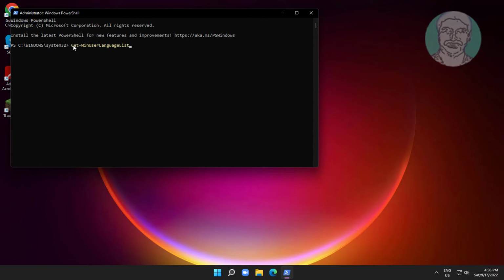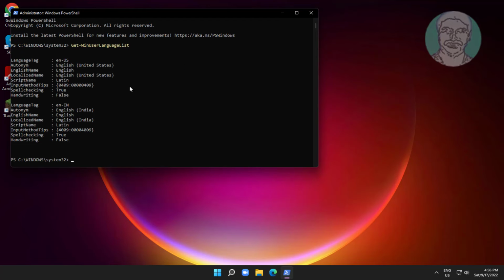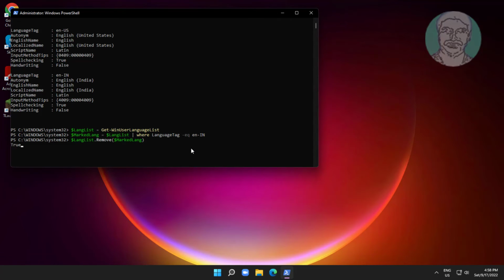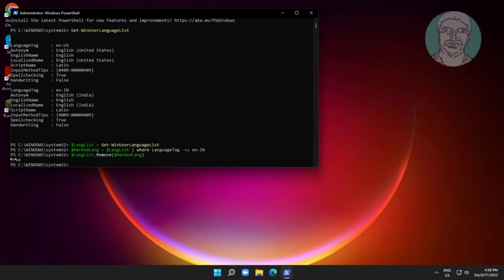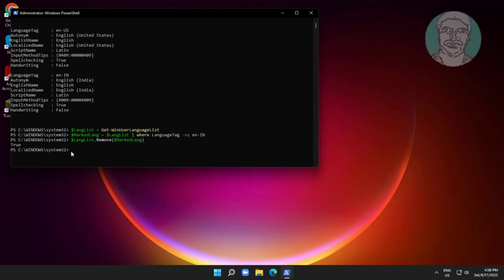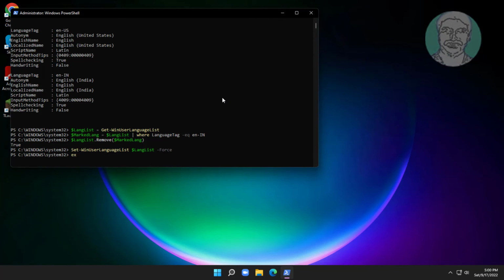Fix Cannot Remove A Language From Windows 11/10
This Tutorial Helps to Fix Cannot Remove A Language From Windows 11/10

00:00 Intro
00:09 Open PowerShell With Admin Rights
00:24 Copy Command From Description & Paste It
01:24 Restart System
01:28 Closing

1. Get-WinUserLanguageList
2. $LangList = Get-WinUserLanguageList
3. $MarkedLang = $LangList | where LanguageTag -eq "languagecode"
4. $LangList.Remove($MarkedLang)
5. Set-WinUserLanguageList $LangList -Force